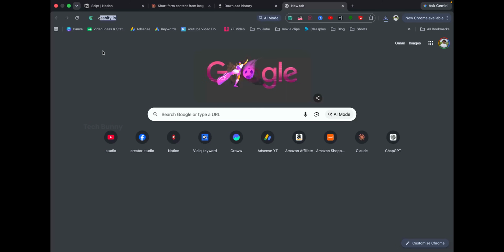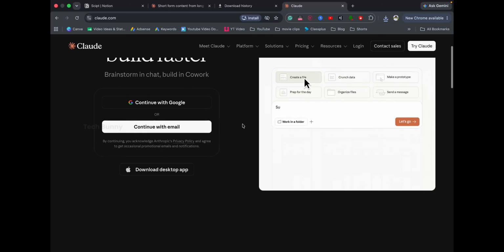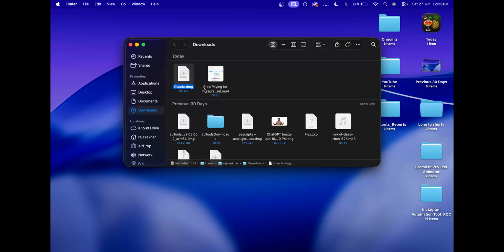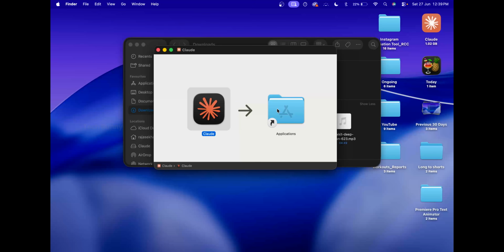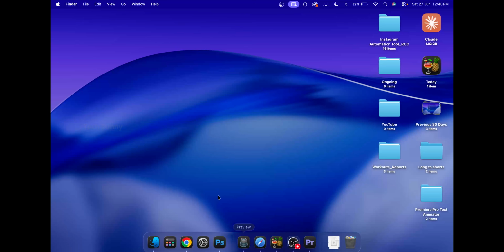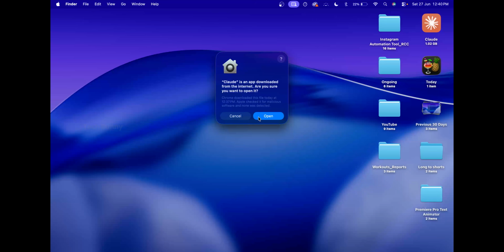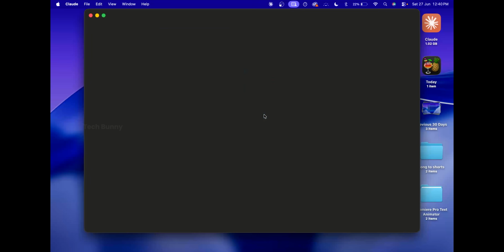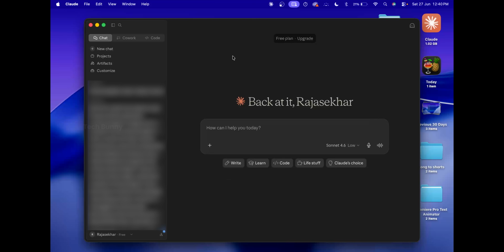How to install the Claude AI desktop app on your MacBook (step by step)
In this video, you'll learn how to install the Claude AI desktop app on your MacBook step by step — from download to first login. Discover why Claude Desktop beats the browser version with faster access, native macOS integration, and exclusive "computer use" automation features. Perfect for developers, students, and AI enthusiasts wanting the best Claude AI Mac setup guide in 2026.